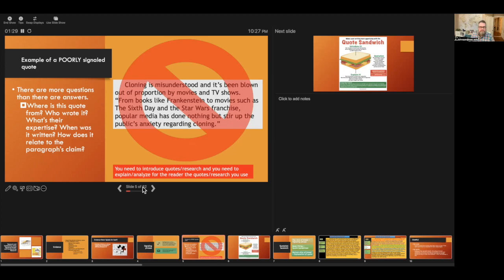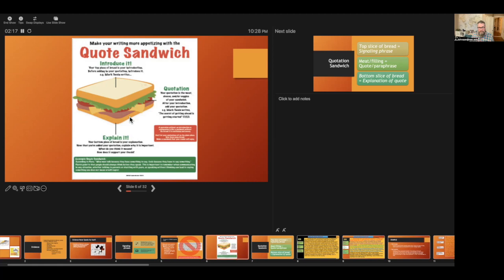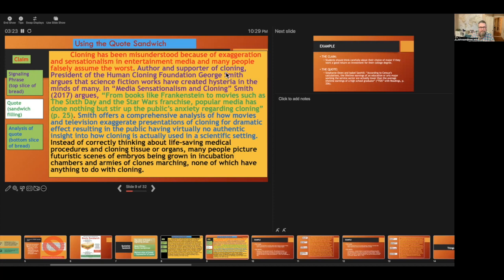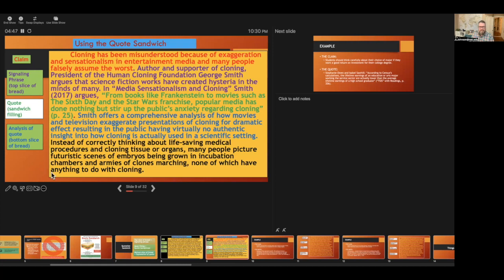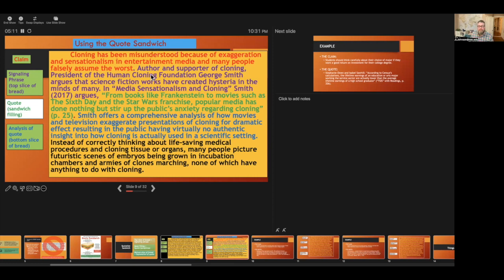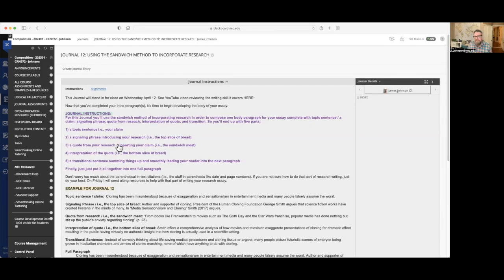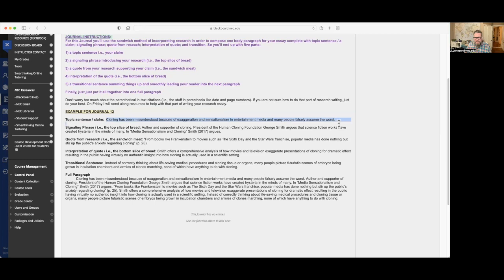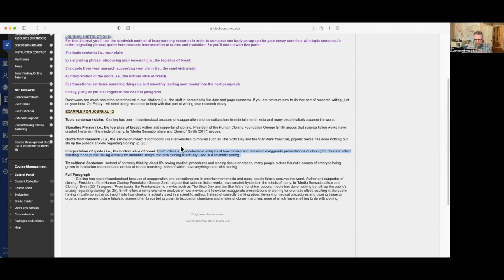PROF JJ YOUTUBE VIDEO TUTORIAL FOR WED APR 12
Tutorial for PROF JJ’S WR1010 class for Wed Apr 12 and JOURNAL 12: USING THE SANDWICH METHOD TO INCORPORATE RESEARCH